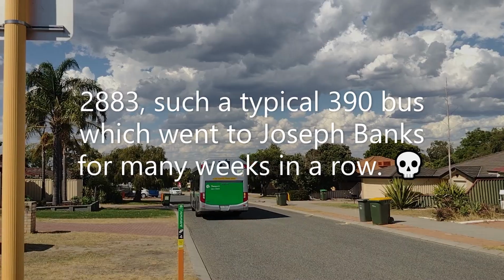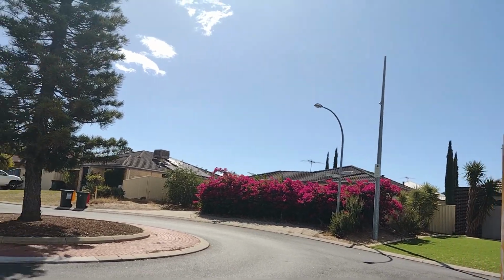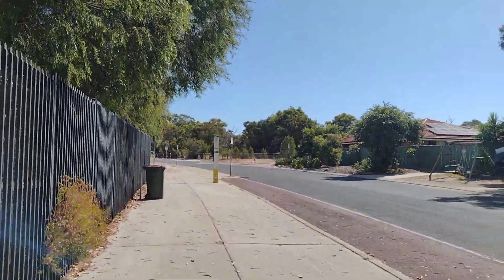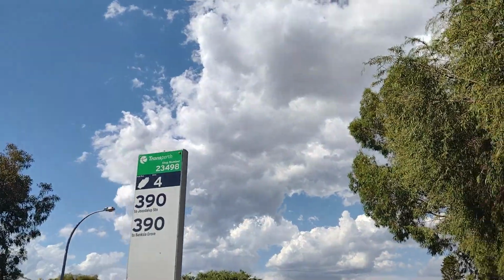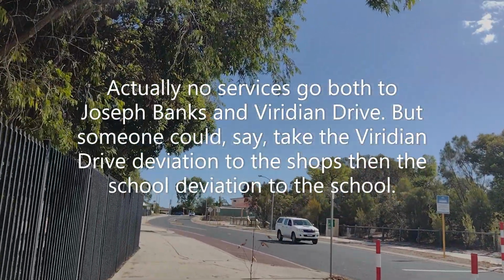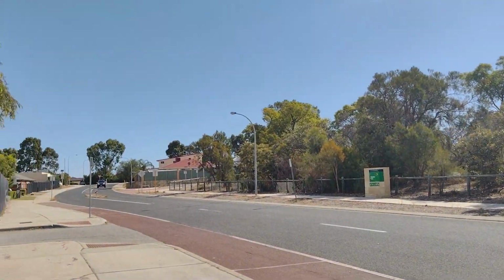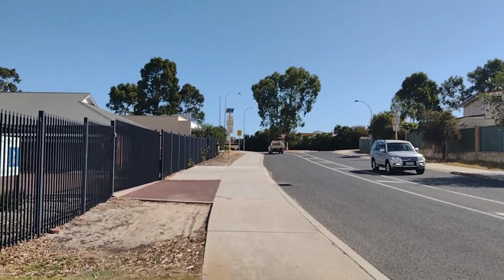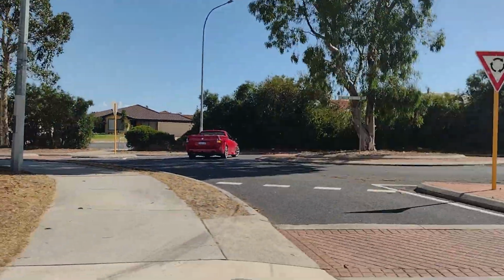390D via Viridian Drive - Transperth Oddities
As a remnant of the old 390 route terminating at Banksia Grove Primary School, a few times a day the current route still deviations down Viridian Drive near to where the old terminus was. This is one of three deviations for the route in Banksia Grove, the other ones being to Banksia Grove Primary School (which also u-turns on the same roundabout as the Viridian Drive deviation but just from the other direction), and the Joseph Banks Secondary College deviation. Up until 2021 there also ran a once-a-day extension service to the rural area at Tranquil Drive before Flynn Drive in Carramar, which I took the last ever service on. This was a very weird extension as it backtracked along Joondalup Drive after the Viridian Drive terminus before turning right at Houghton Drive.

This video was filmed on TP2883, which is proclaimed to be a bus which once had the same shift on 390 for many weeks in a row, and ironically runs this service here too, all the way back from January!